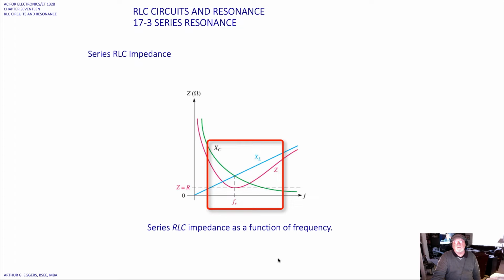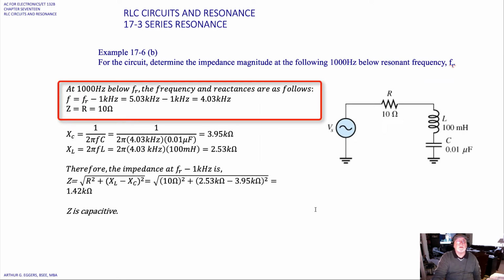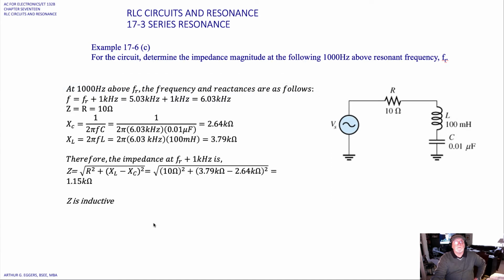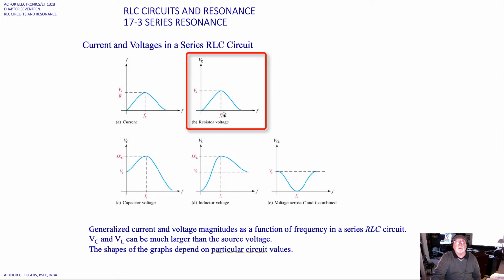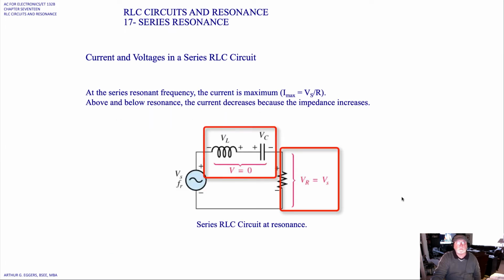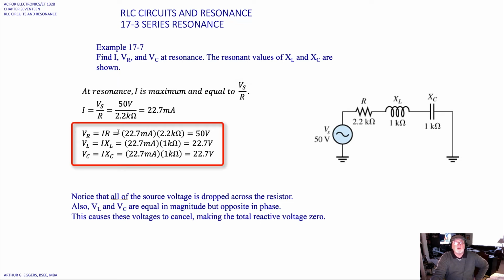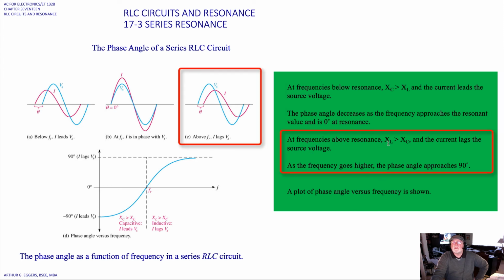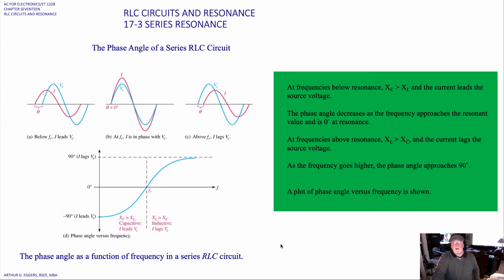ET132B AC for Electronics: Chapter 17 Part 3: RLC Resonant Circuit Analysis